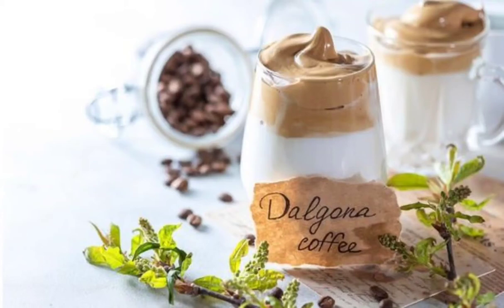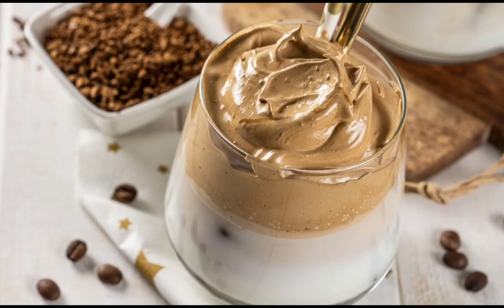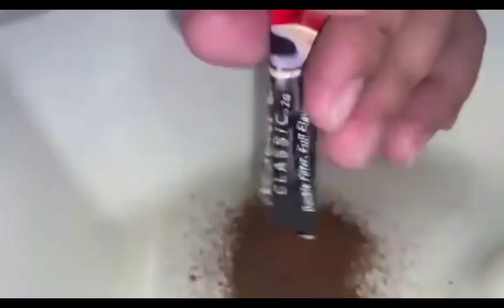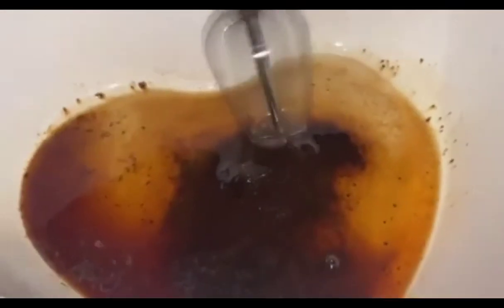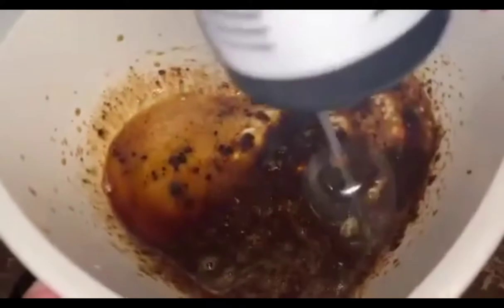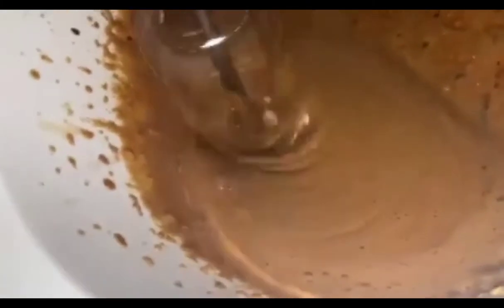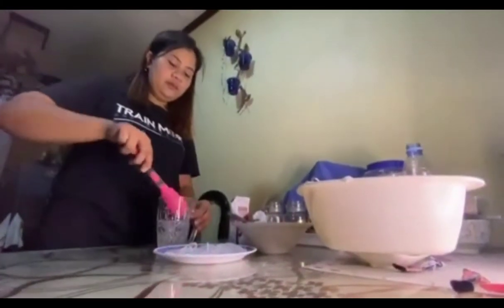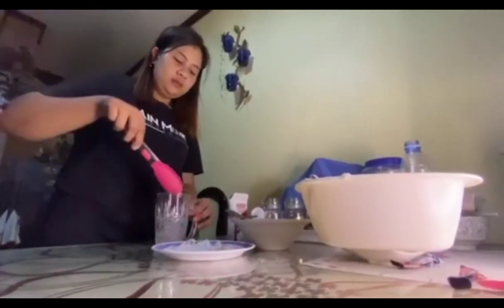Dalgona Coffe with Icing / Chocolate chips on top ☕